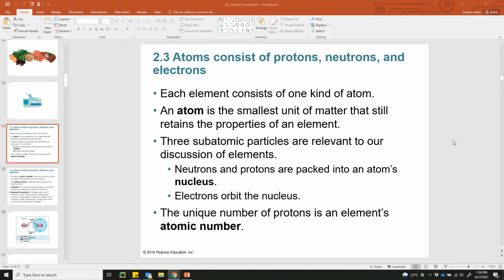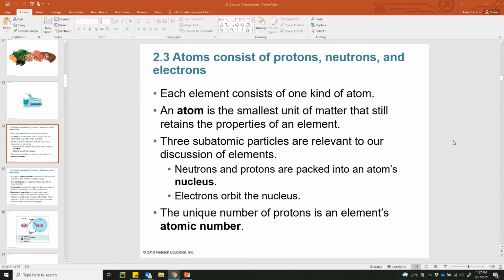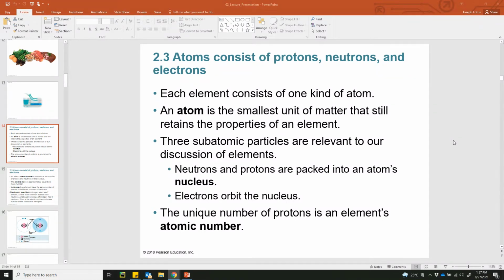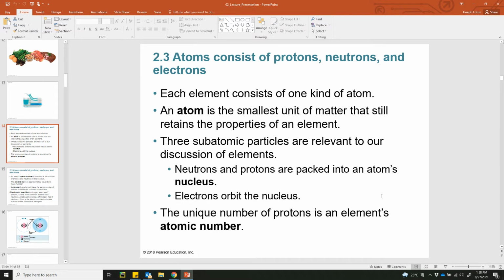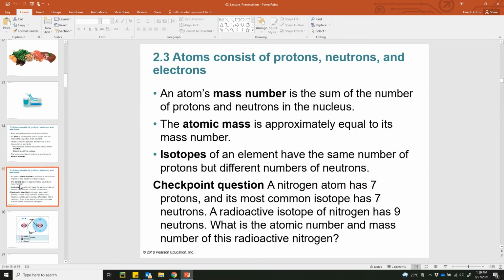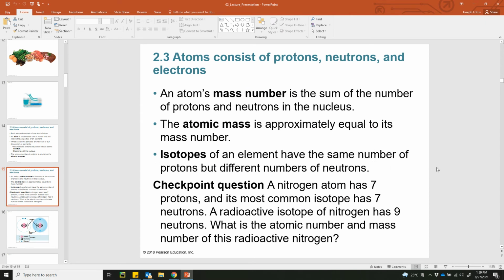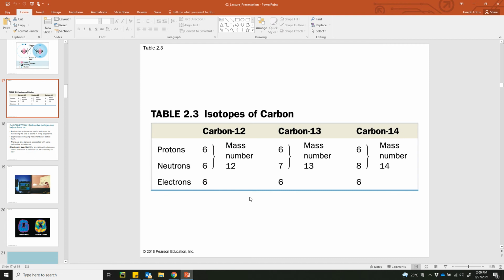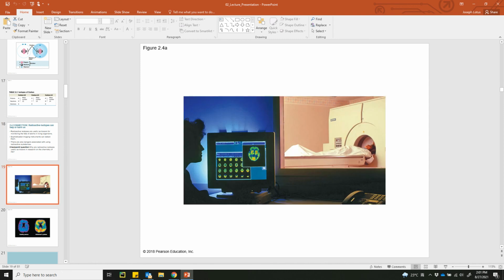Chapter 2: Part 2